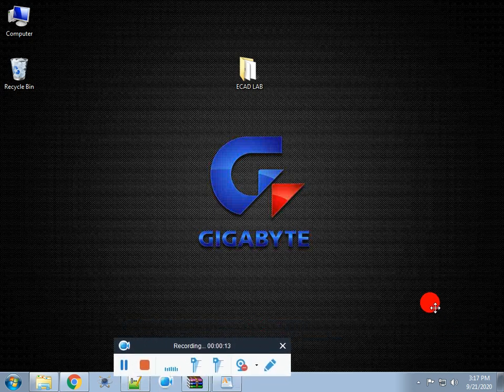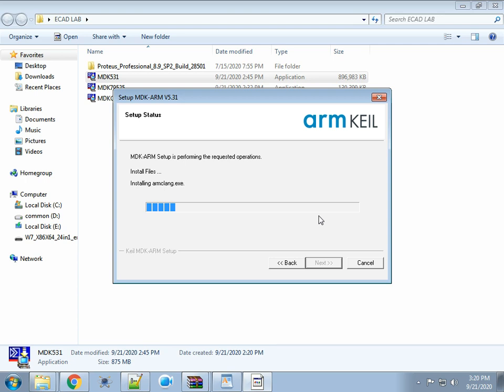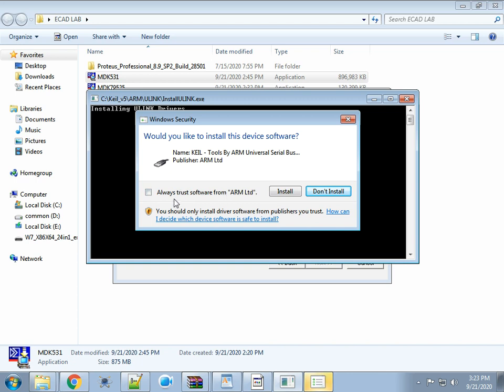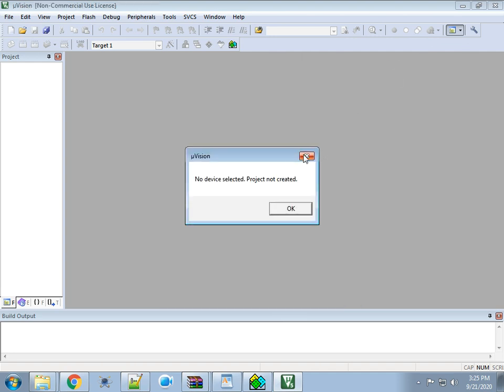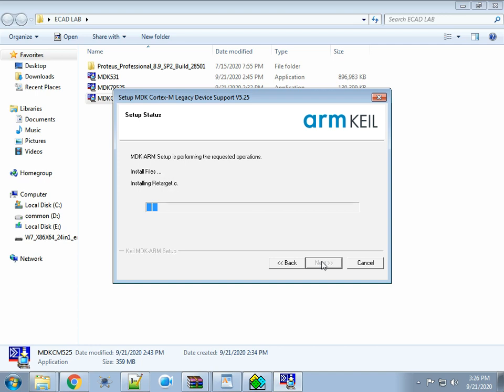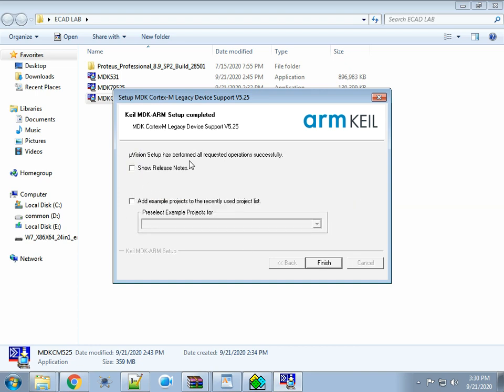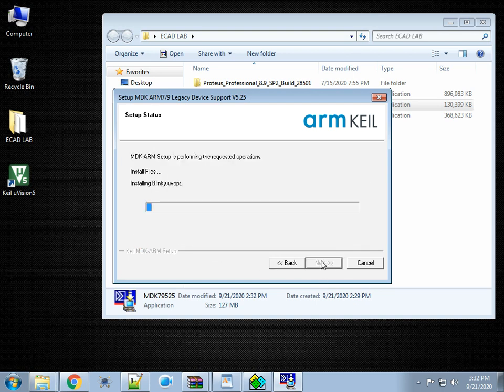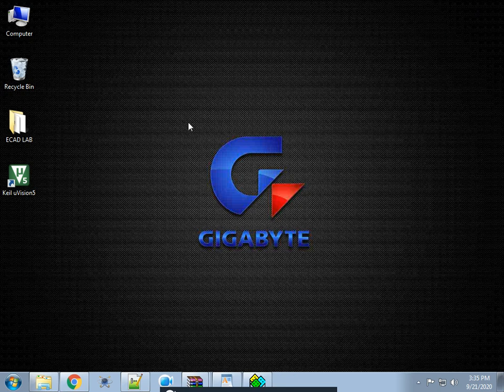Installation of KEIL Software for ARM7 and ARM cortex-M